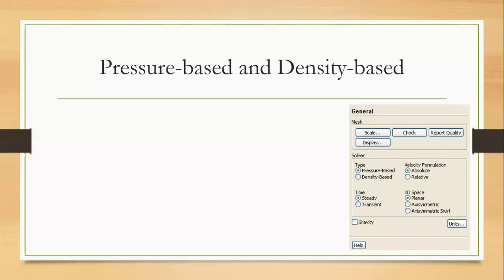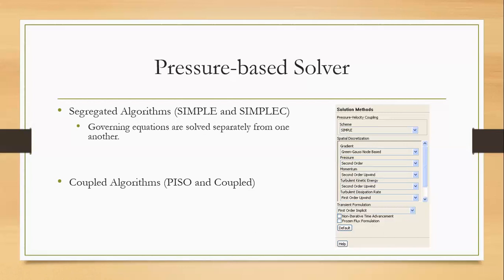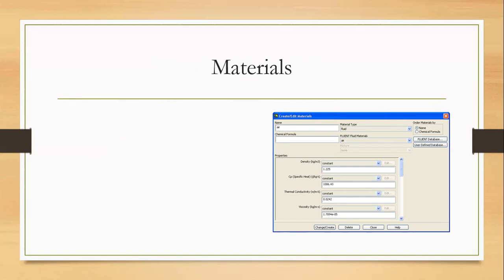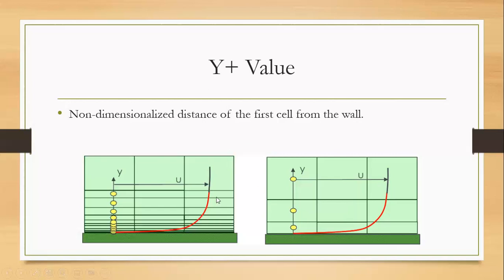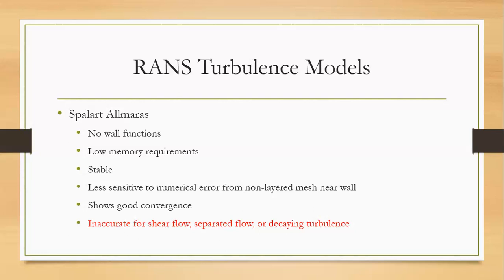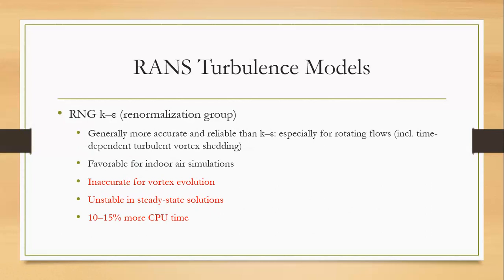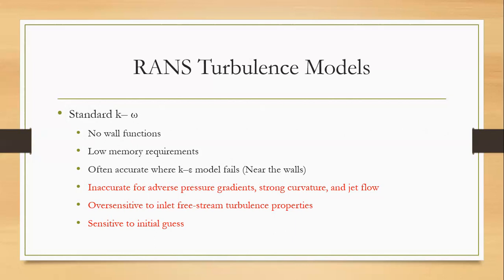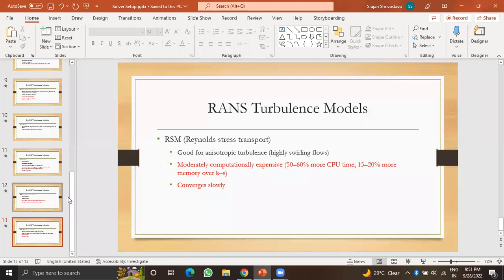Types of solvers and turbulence models | CFD | Ansys | Dhruv Aerospace